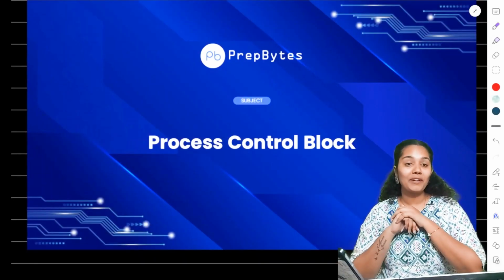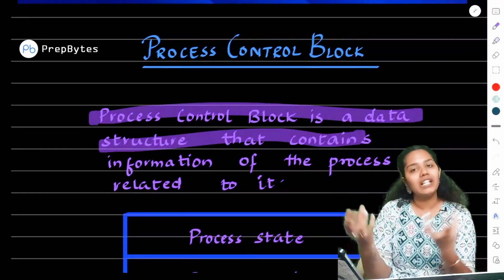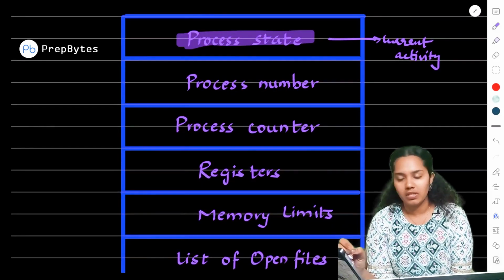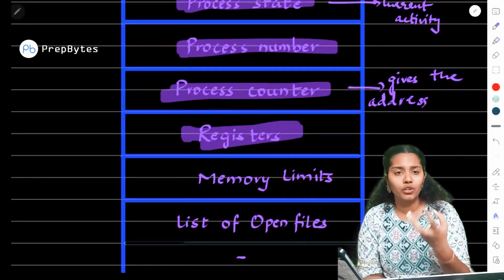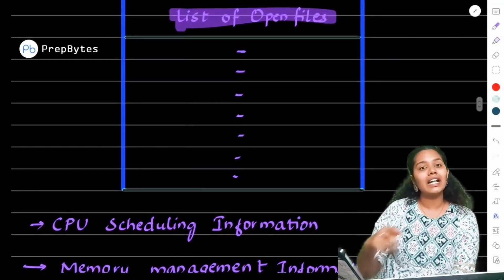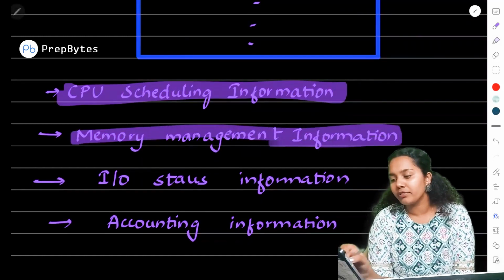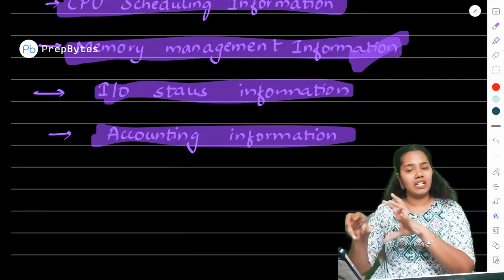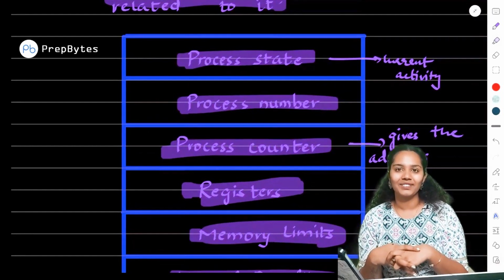Process Control Block in OS | Full Operating System Series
In this video, we talk about Process Control Blocks in Operating Systems. So if any Student has an operating system exam and wants to learn about Process Control Blocks in Operating Systems or preparing for an interview then the candidate must watch this video till the end.

In this video, we'll be discussing the Process Control Block in Operating System. We'll be covering topics like PCB definition, and block attributes.

If you're looking to learn more about Process Control Blocks in Operating Systems, then make sure to watch this video! We'll provide you with a comprehensive overview of this important subject so that you can understand it better. Thanks for joining us!